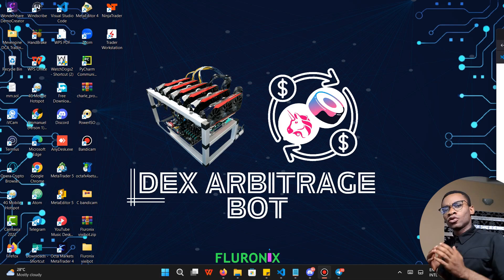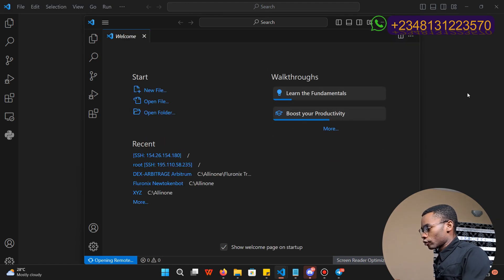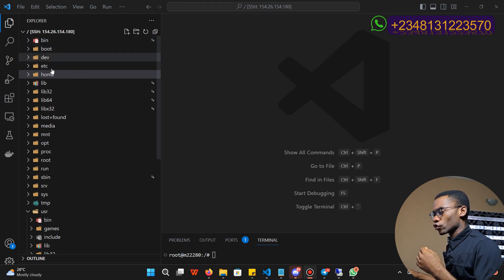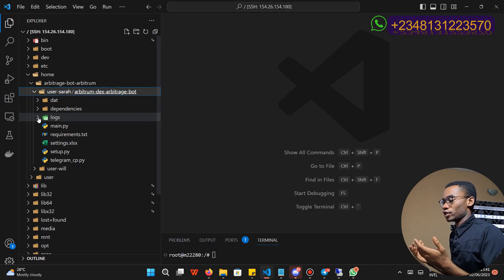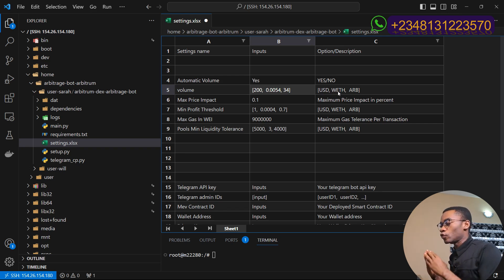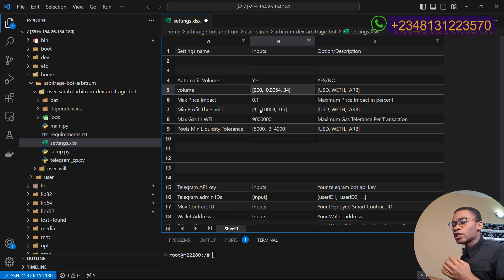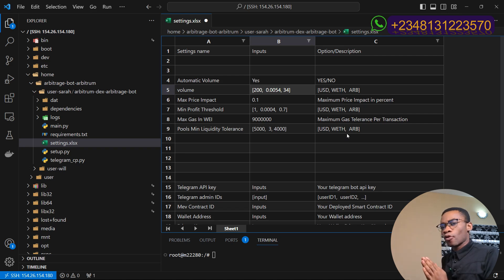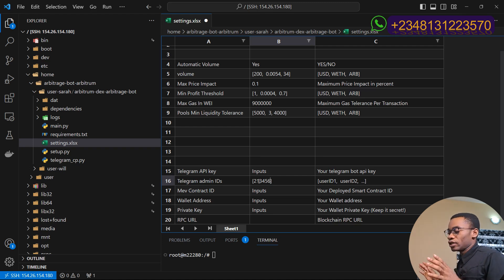How to set up crypto arbitrage trading bot | Part1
This video is the Part 1 of your comprehensive guide on how to set up your very own crypto DEX arbitrage trading bot! In this video tutorial series, I will walk you through the process of creating and configuring a powerful automated trading system that can help you navigate the exciting world of cryptocurrency trading.

In Part 1, I will focus on the initial setup steps and lay the foundation for your crypto arbitrage trading bot. I'll begin by introducing you to the concept of this automated trading bots and explaining how they can benefit your trading strategy. Whether you're a seasoned trader or just starting out, utilizing a trading bot can enhance your trading efficiency and potentially increase your profits.

Join me in Part 1 of this exciting tutorial series, and take the first step towards harnessing the power of automated trading with your very own crypto arbitrage trading bot.